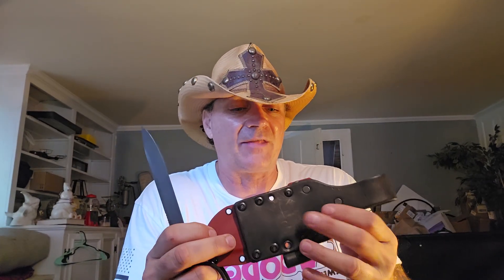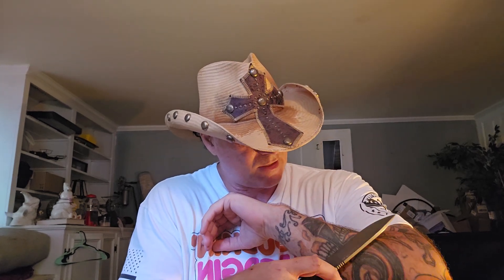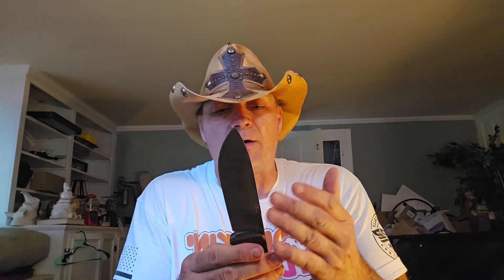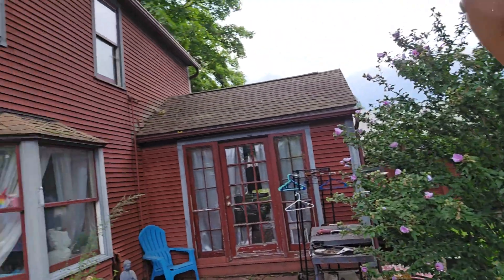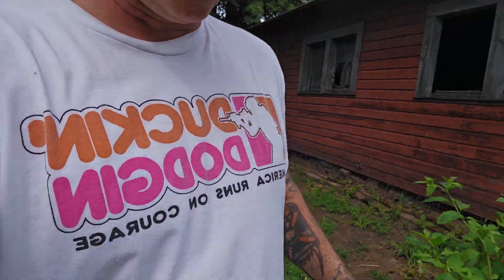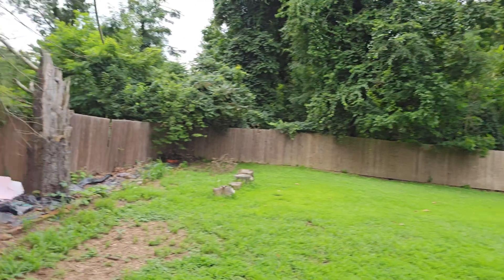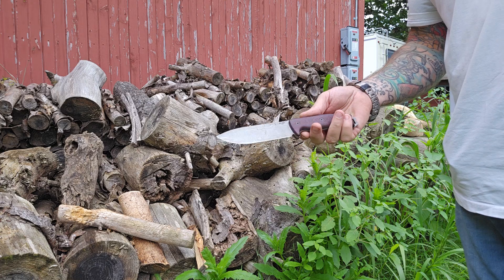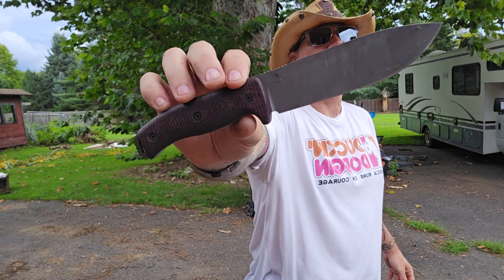Architect Knives AK 5.5 knife review